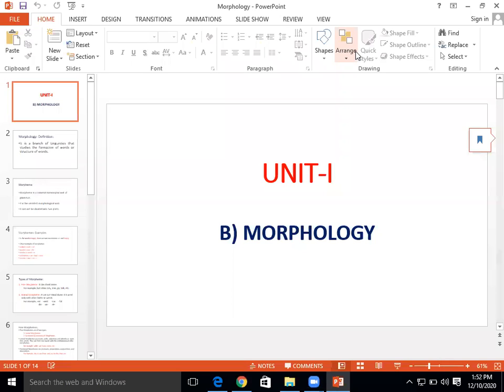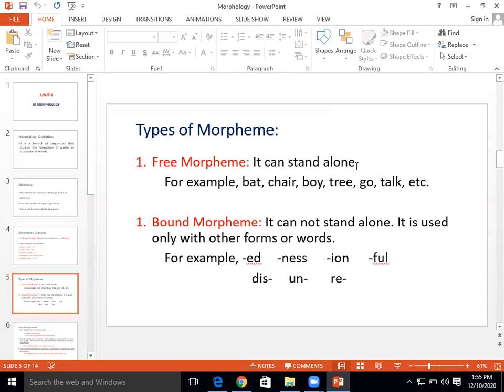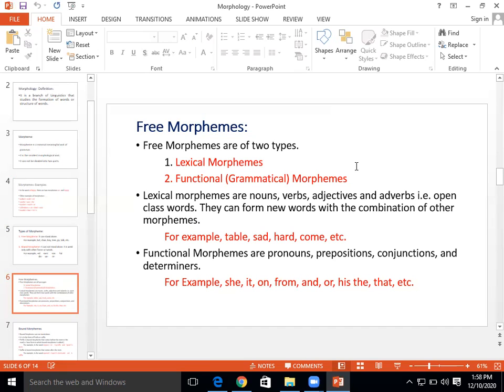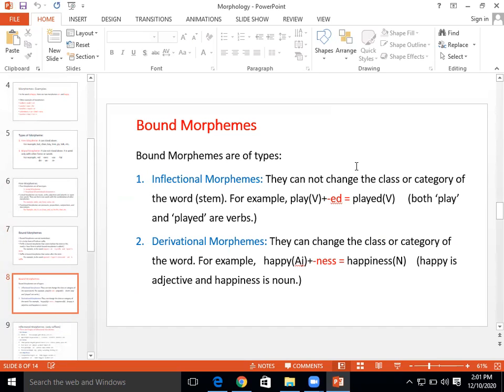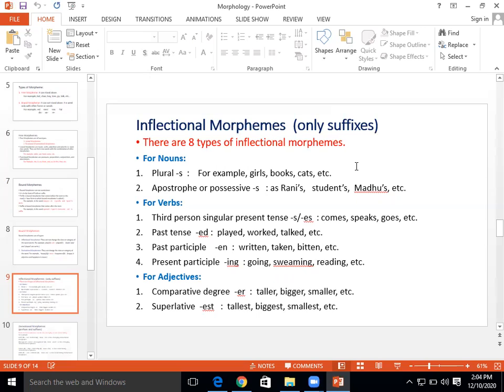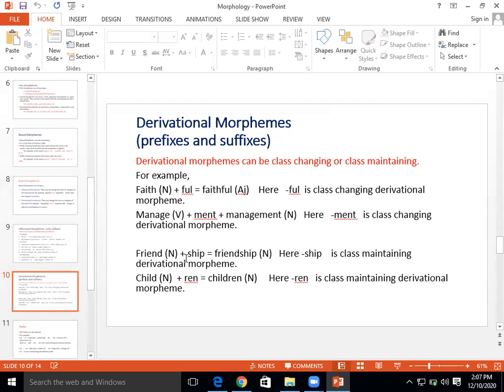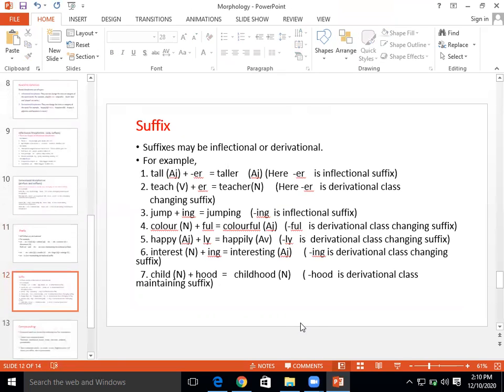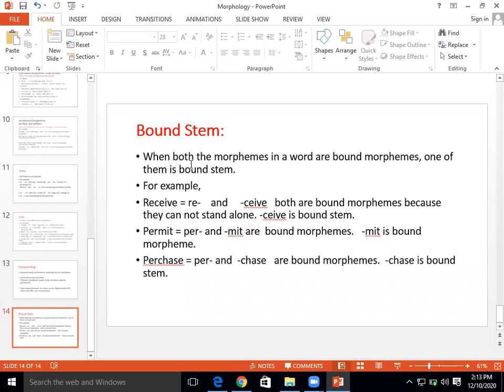TYBA- Morphology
This is the online lecture on Morphology (TYBA class- Paper VI-Unit-I-B)